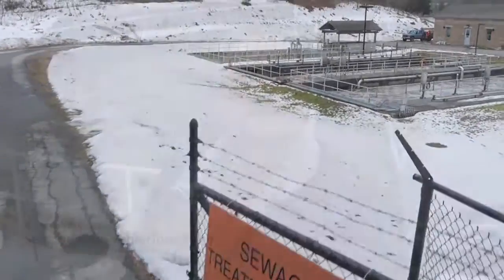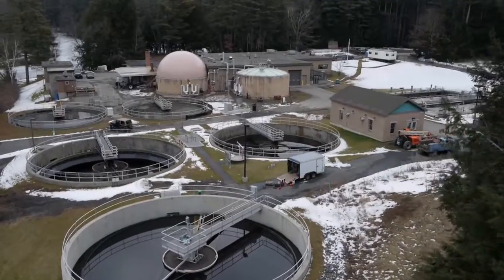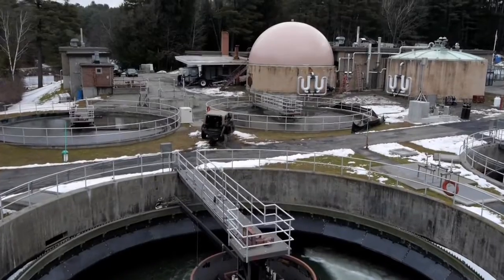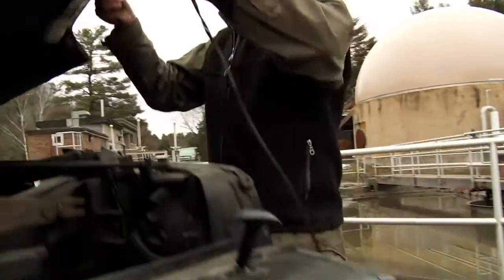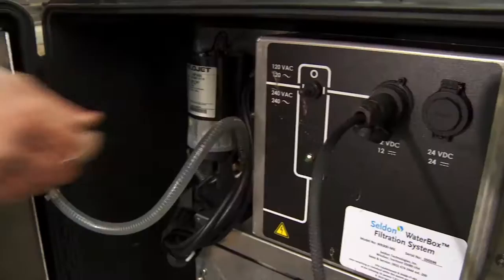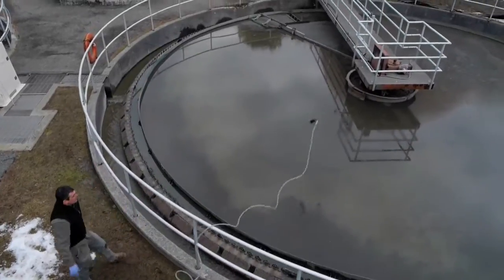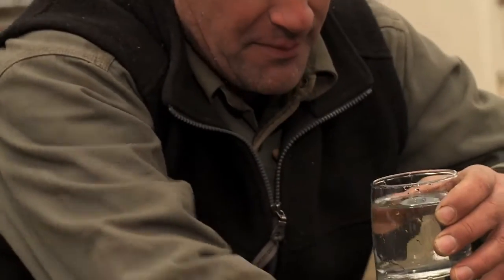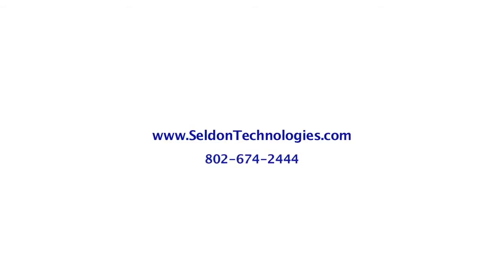Seldon WaterBox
From sewage to purified water in 2 minutes.